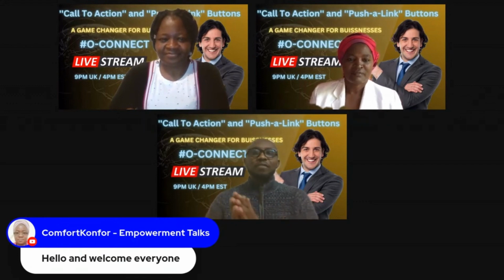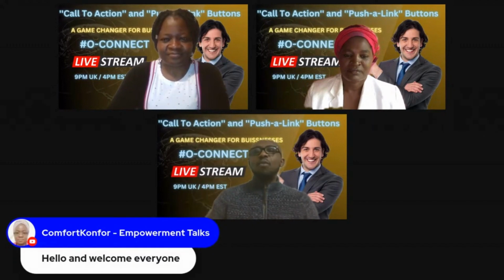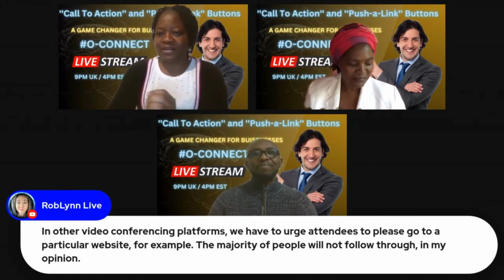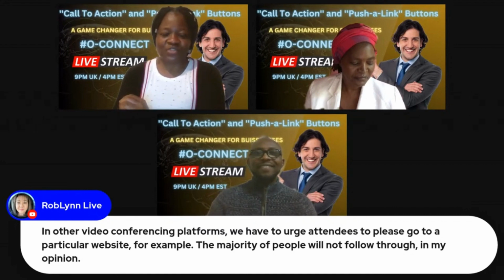A Game Changer for Businesses 🔷ONPASSIVE OCONNECT🔷 With Comfort, Gladys and Collins 🔷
ONPASSIVE is an IT( Informational  Technology ) company integrated with the best AI ( artificial Intelligence ) focused on building a total business solution.
The organization aims to bring innovation, deliver value, and maximise business potential with less effort & more impact.
ONPASSIVE provides exceptional AI solutions and services that adhere to globally acknowledged standards and ground-breaking technology trends. Businesses can leverage our platform and attain business objectives,
thus driving them to success.